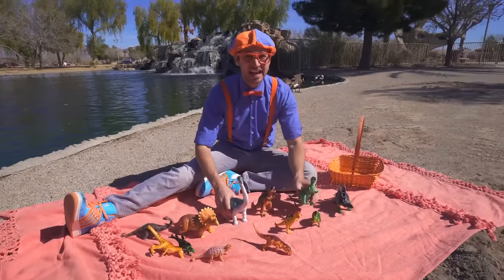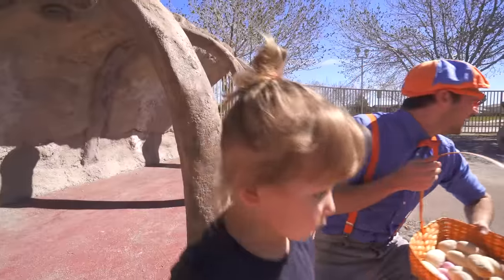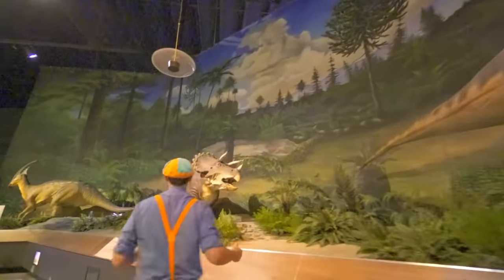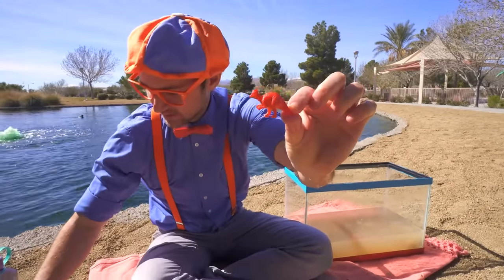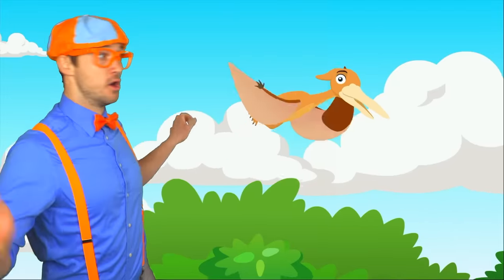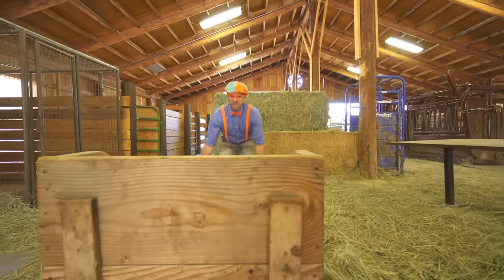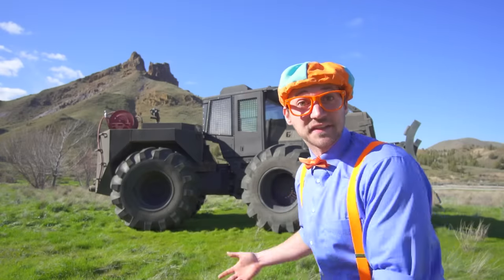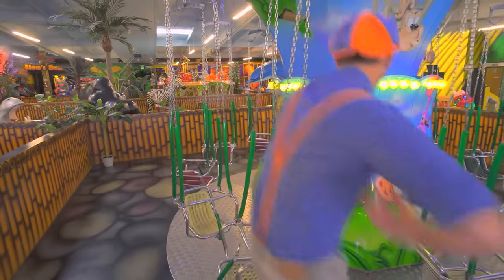Blippi Visits A Dinosaur Exhibition! | Learn About Dinosaurs | Fun and Educational Videos for Kids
Blippi visits a dinosaur exhibition for kids to learn all about dinosaur names, fossils and dinosaur eggs!

00:00 Blippi Visits Dinosaur Exhibition to Learn About Eggs and Fossils
25:11 Blippi Visits a Ranch
36:48 Blippi Explores Jungle Animals